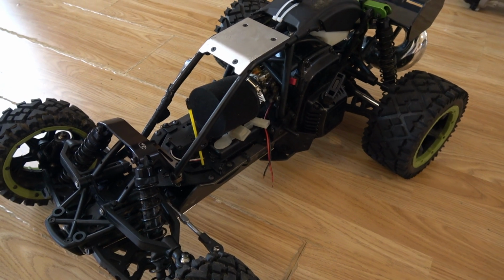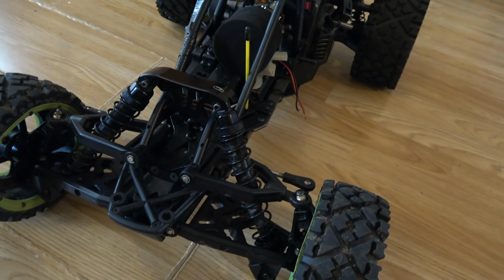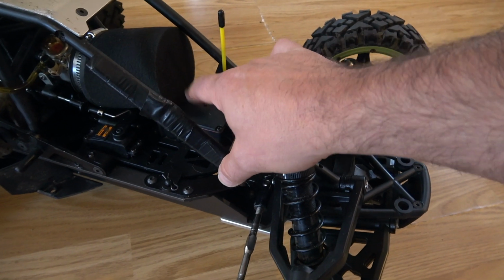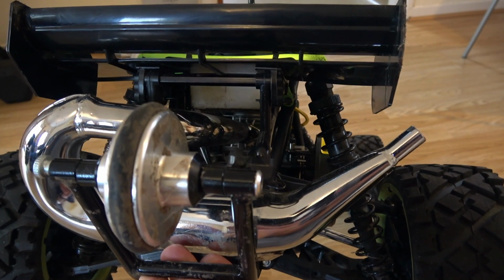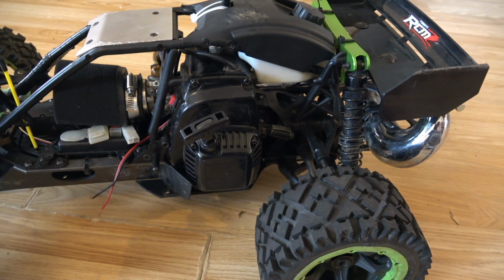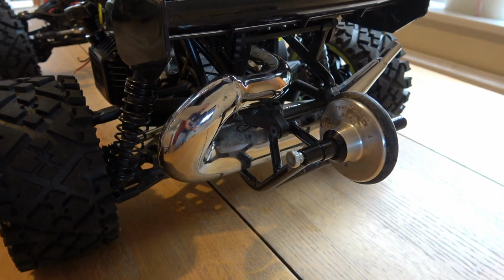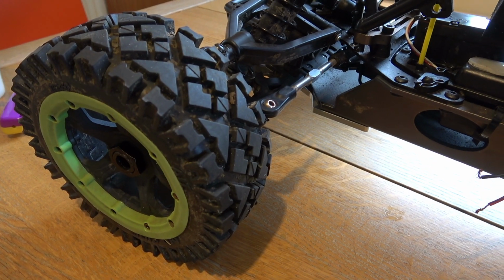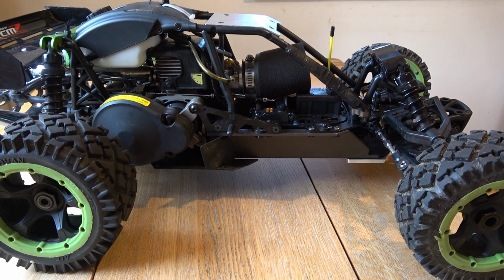Rovan Q baja review and final thoughts.... SOLD!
I did enjoy this little petrol car, just never really ran it as much as i thought i would. it slowly got sent to the back of the car of choice que for me. The best parts of it are its small size, ease of use and cheap price. If you enjoy wheelies its great for that too!.

The bad are its stiff suspension, lack of steering and too many wheelies ! ;)